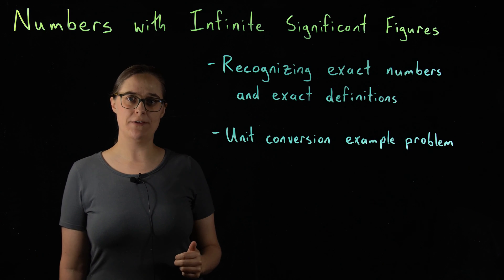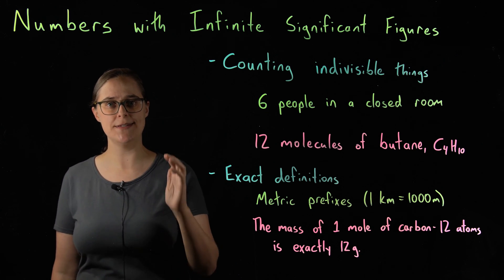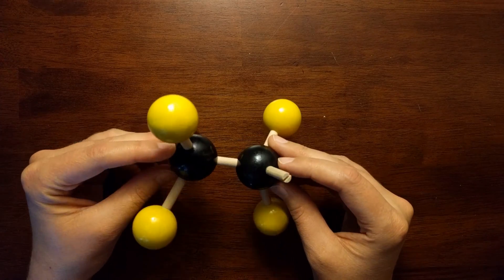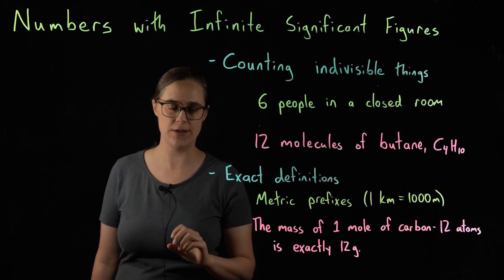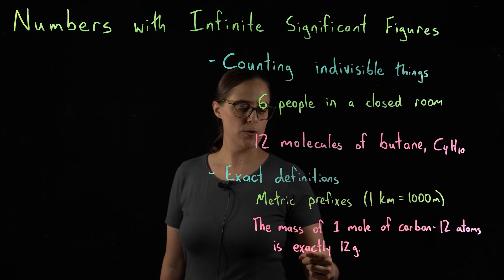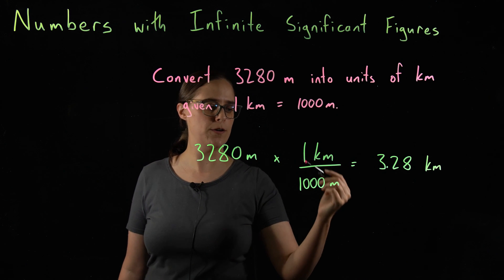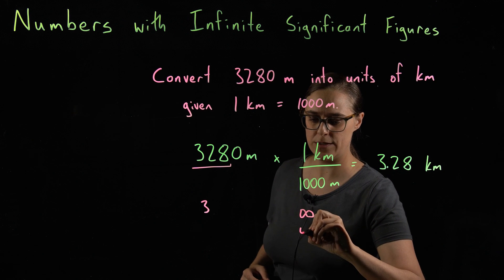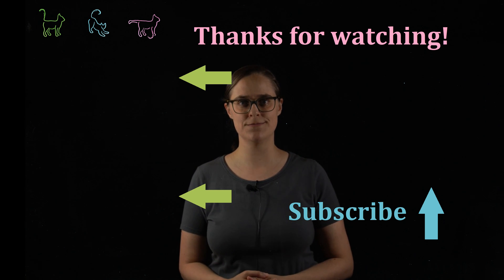Infinite Significant Figures in Exact Numbers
What's an EXACT NUMBER, and why are we uncertain about so many other number?  Learn how to recognize exact numbers and how to deal with their sig figs.  An exact number has no uncertainty and infinite significant figures.  If there are 6 people in a closed room, 6 is an exact number.  Think of it as 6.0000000...zeros on to infinity.  These numbers are the result of a count or a definition, not a measurement.

Time Stamps:
0:00 Introduction
0:47 How to recognize exact numbers
2:05 Measured values have finite sig figs
2:48 How to recognize exact definitions
3:21 Look for "Exact" or "Exactly"
3:51 Unit Conversion with an Exact Definition (3280 m to km)